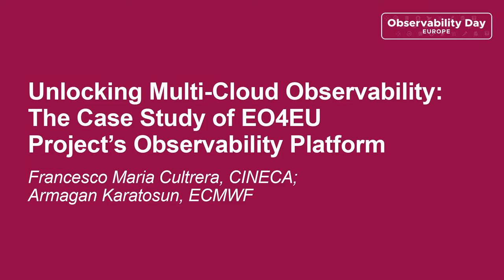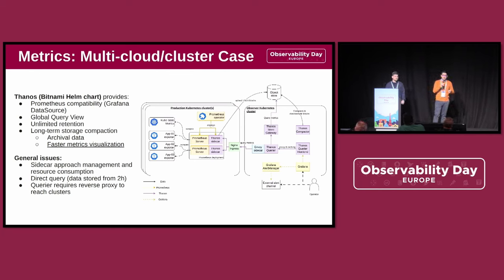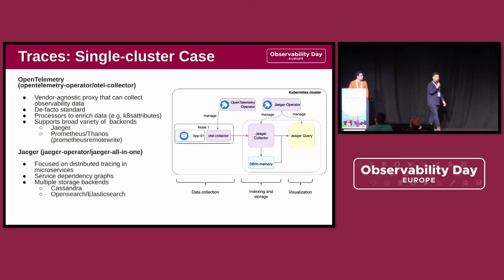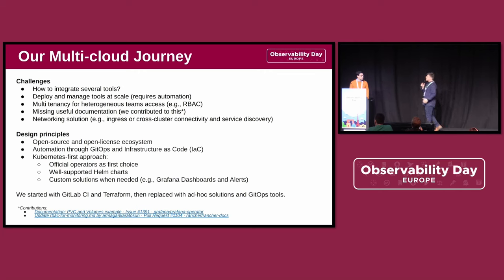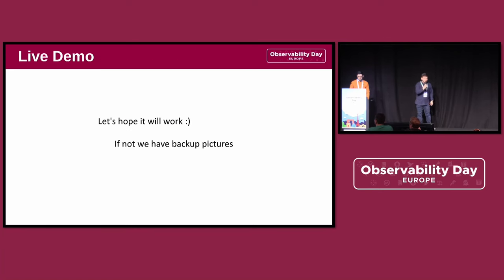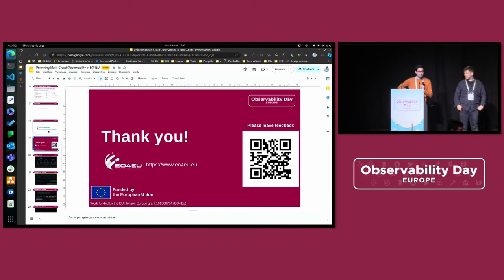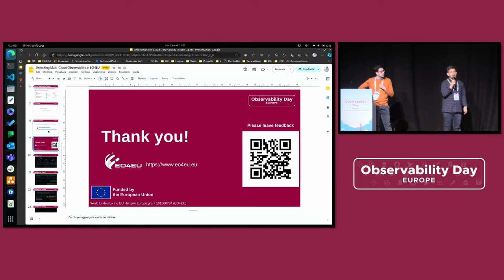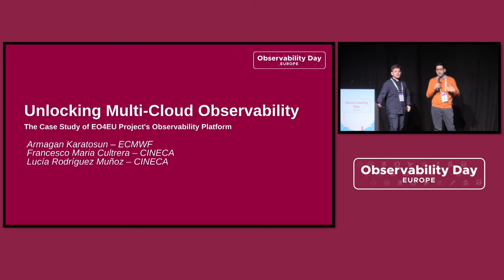Unlocking Multi-Cloud Observability: The Case Study of...- Francesco Cultrera, Armagan Karatosun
Unlocking Multi-Cloud Observability: The Case Study of EO4EU Project's Observability Platform - Francesco Maria Cultrera, CINECA; Armagan Karatosun, ECMWF

Speakers: Armagan Karatosun, Francesco Maria Cultrera
In this presentation, we will dive into how EO4EU's Observability Platform, a suite of community projects, is tasked to observe the multi-cloud infrastructure spanning two distinct OpenStack clouds, WEkEO DIAS and CINECA ADA Cloud, and multiple Kubernetes clusters distributed across them. Cross-cluster configuration management and replicability are ensured by the implementation of Infrastructure as Code (IaC) and GitOps best practices. By embracing a logical framework of "observer" and "observee" cluster annotations, every cluster provisioned within the platform is automatically configured to transmit metrics, logs, and tracing data to a central "observer" cluster. Simultaneously, each cluster retains data locally for a specified retention period, ensuring local data availability. Join us to learn more about our journey! We will offer a comprehensive view of our setup, illustrating how open-source tools can come together to provide insights into your applications.